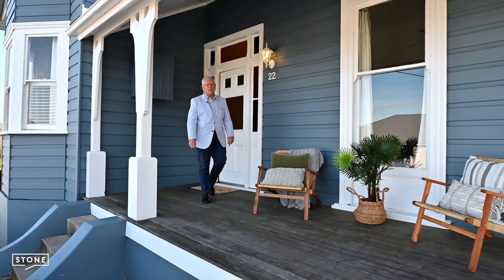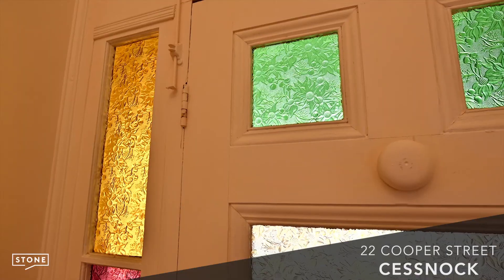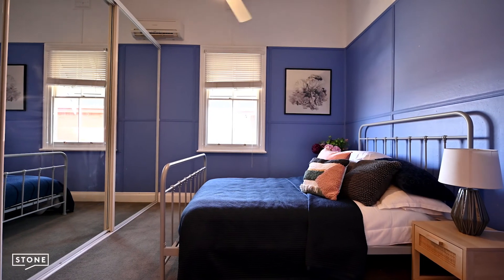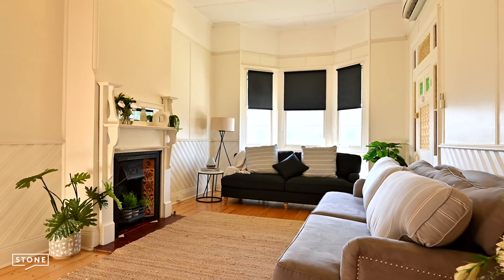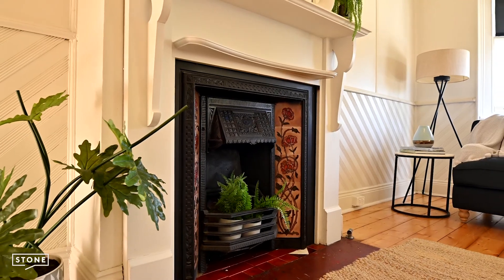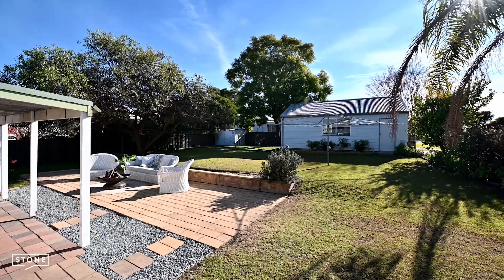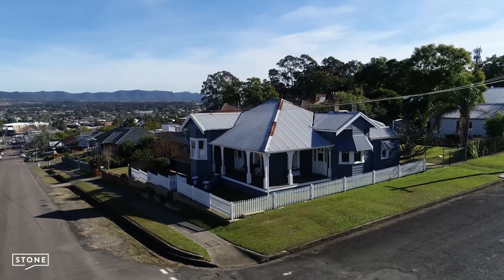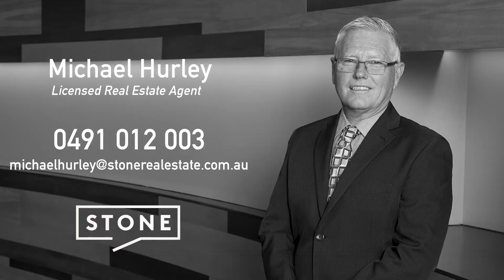22 Cooper Street, Cessnock